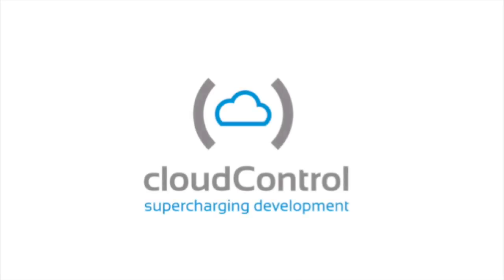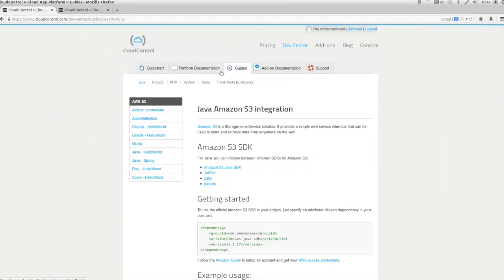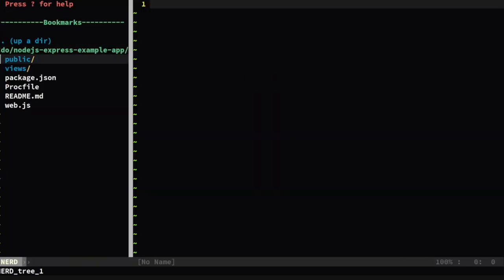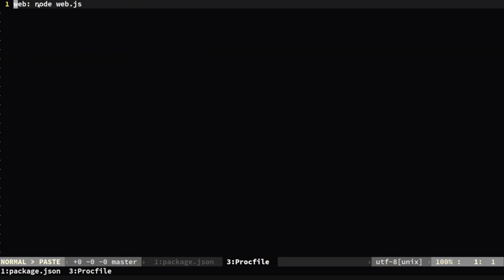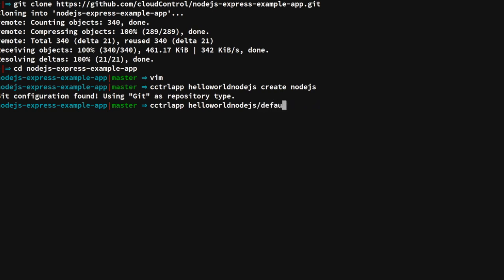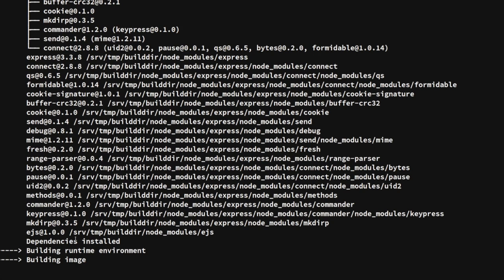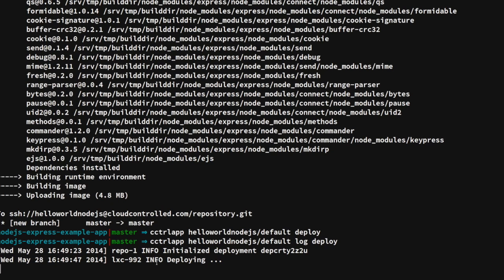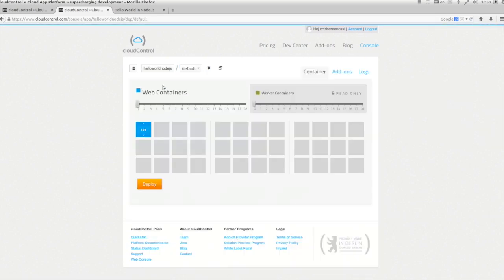Deploy Node.js on cloudControl in 3 Minutes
This screencast runs through deploying a Node.js app to the cloudControl platform. The original tutorial is available in our documentation